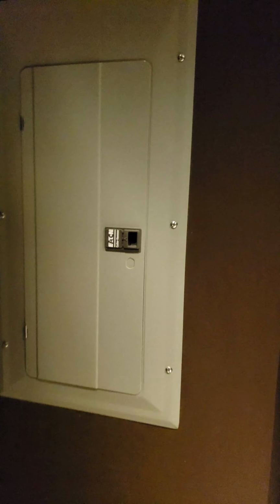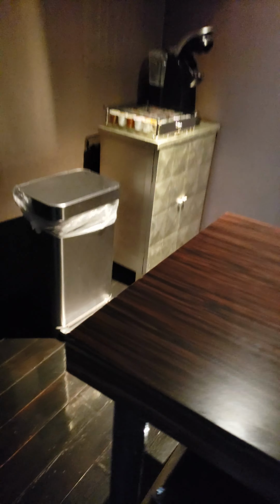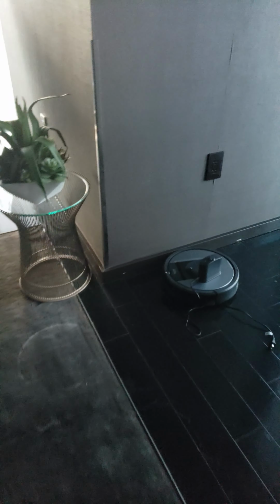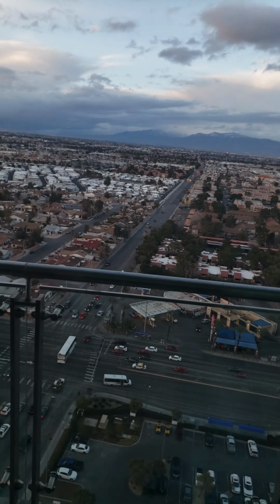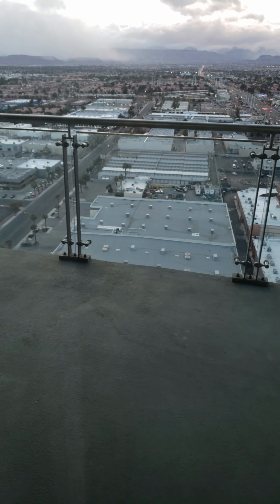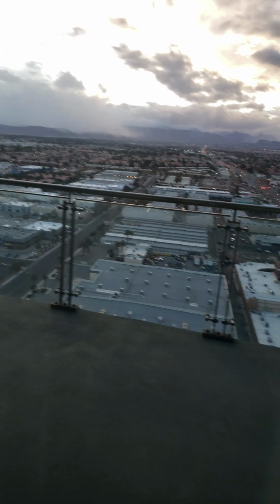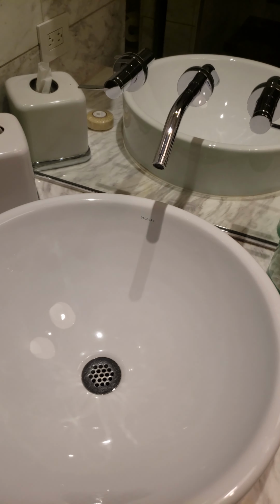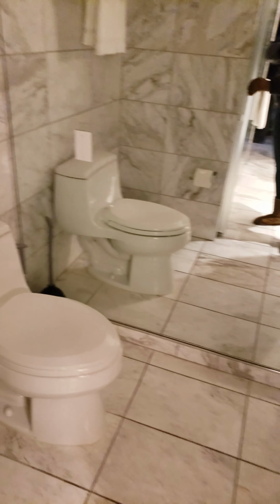Palms Place 1 bedroom suite room tour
Booked a room at the Palms Place in Las Vegas for the first time and it was beautiful in there